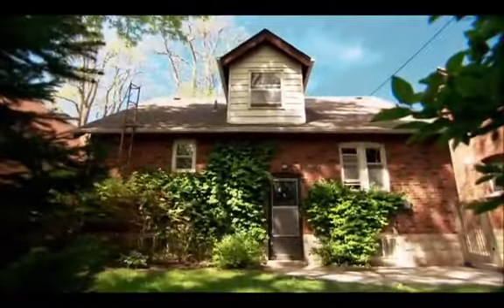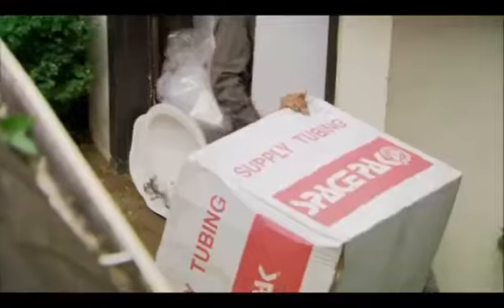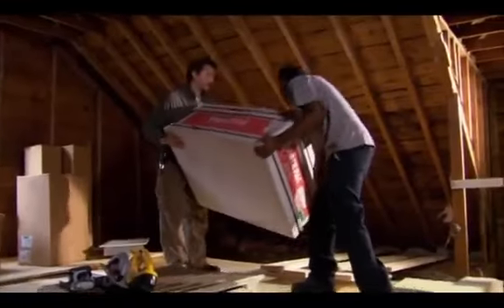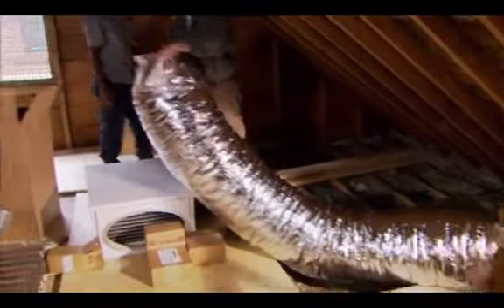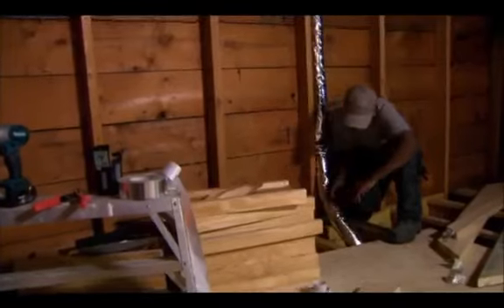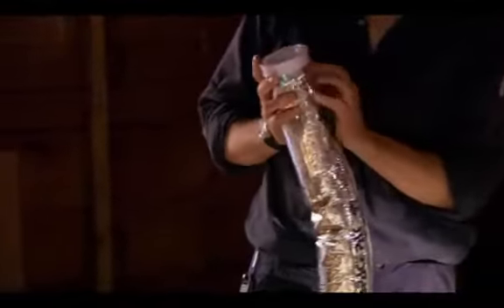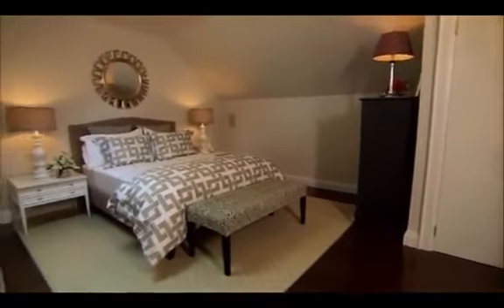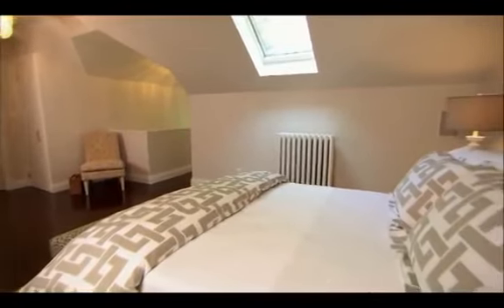SpacePak High Velocity Central Air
Explanation of the benefits of a SpacePak SDHV (Small Duct, High Velocity) central air system from contractors who have installed the system for happy home owners.  Includes some footage of an installation in progress.  SpacePak is easy to install (no major renovations), quiet, comfortable (consistent temperature), space saving and energy efficient.